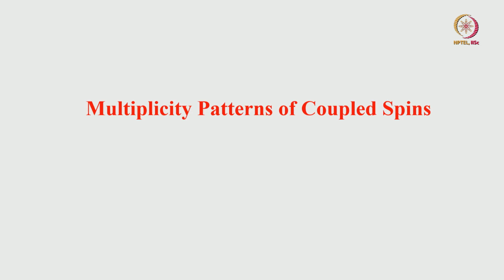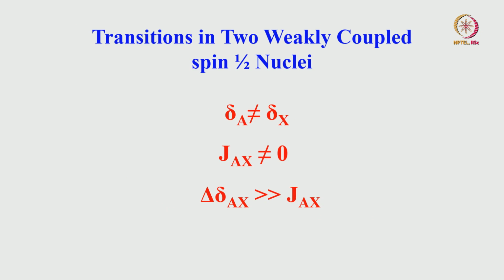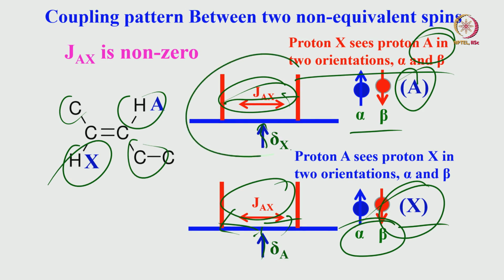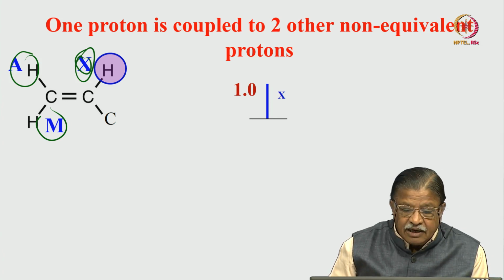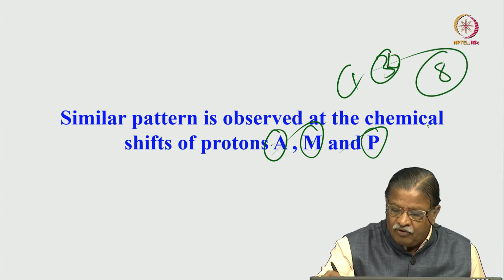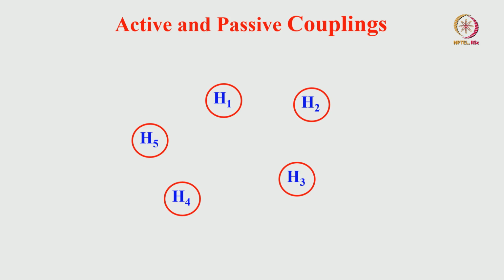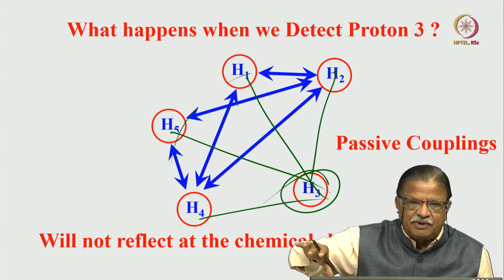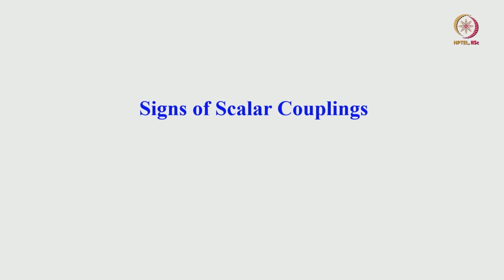Lec 11 Scalar couplings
coupled spins, multiple couplings, active and passive couplings